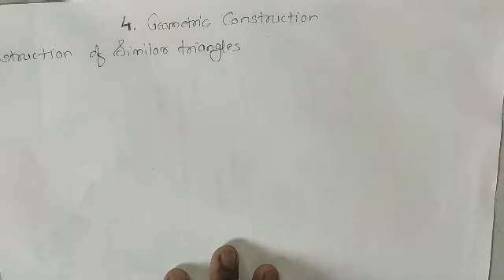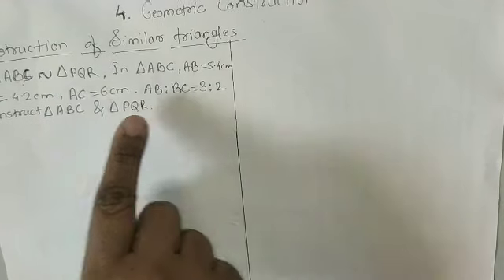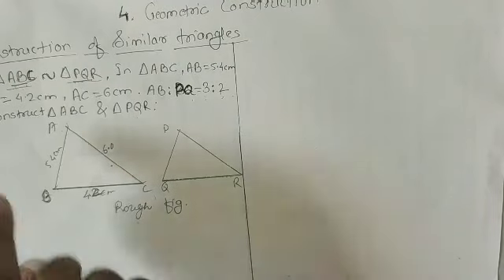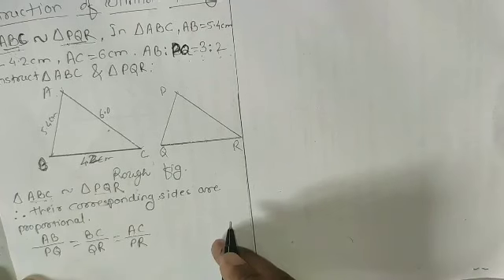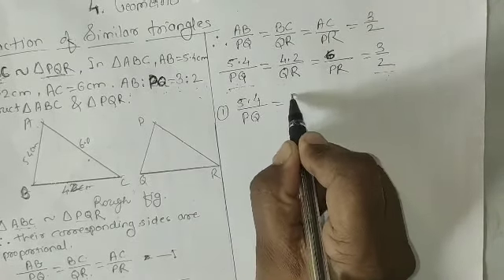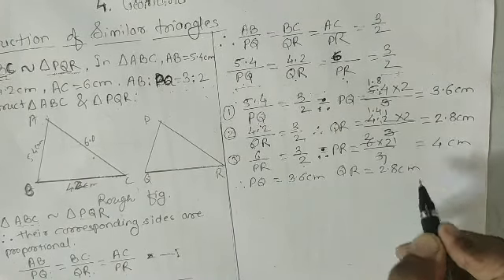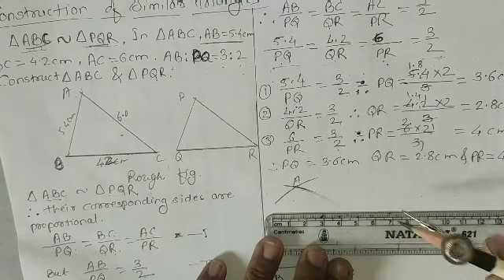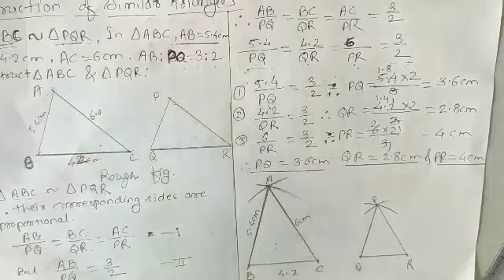4 Geometric construction(lec3)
Std 10(similar triangles)